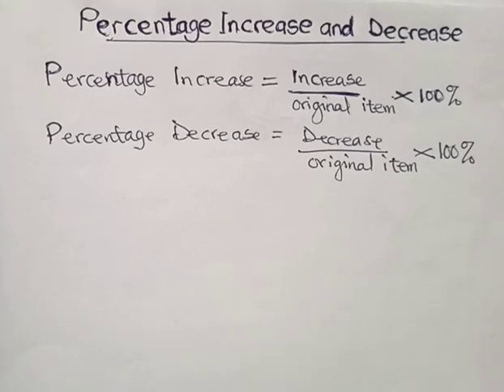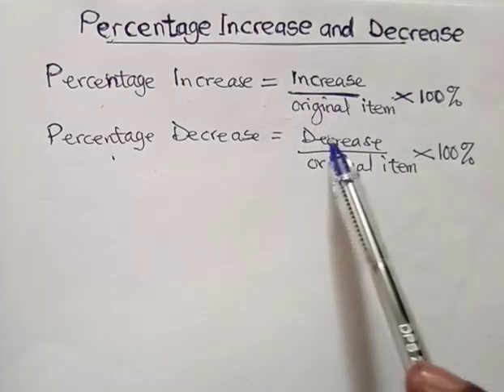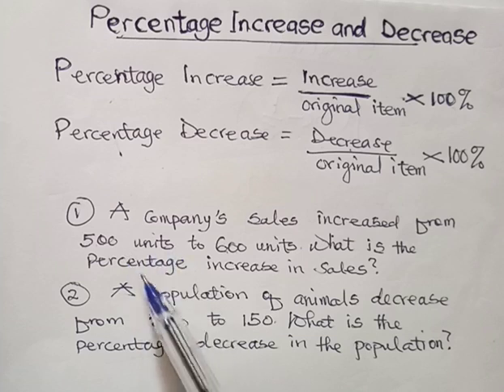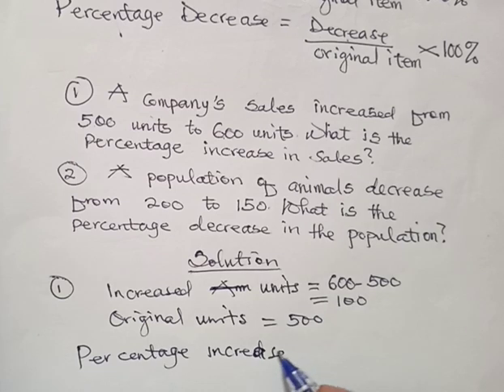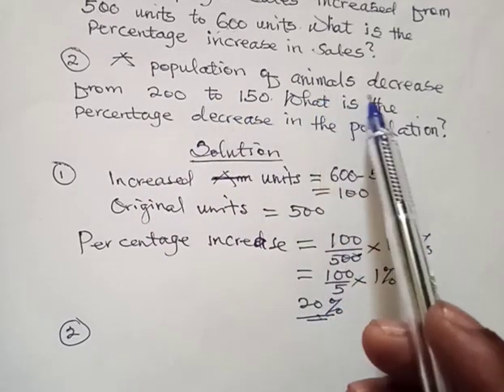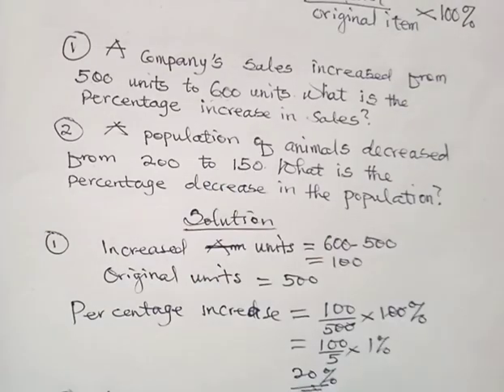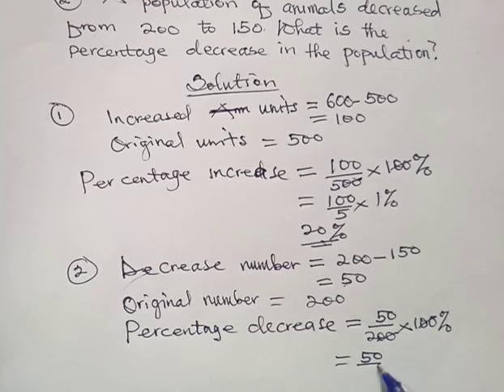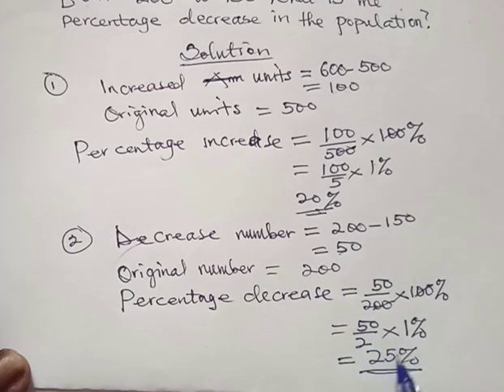Percentage Increase and Decrease